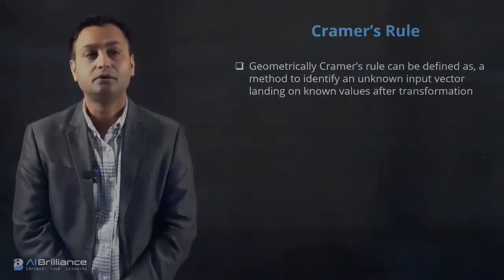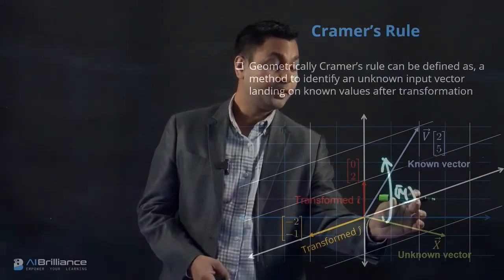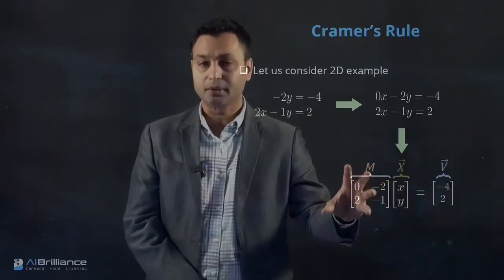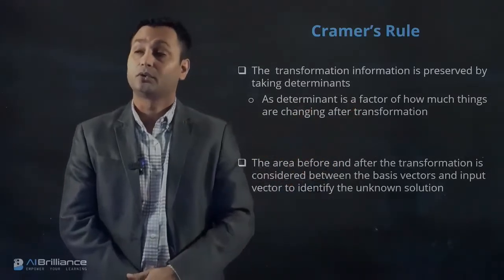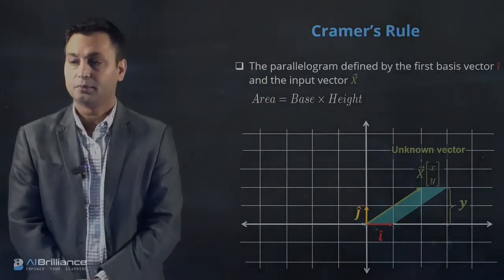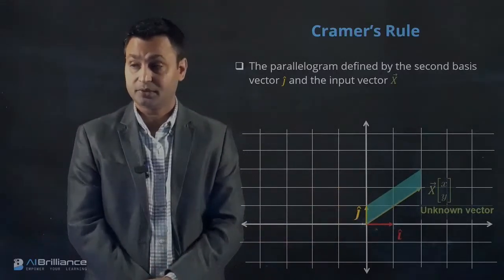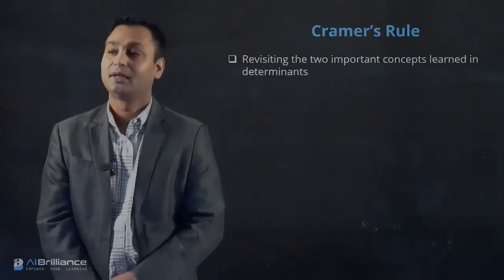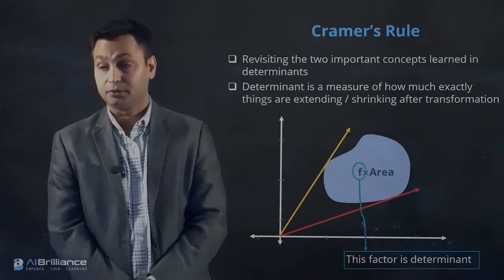part 2 Cramer's rule geometric intuition part 1